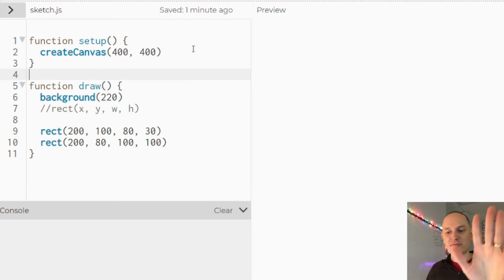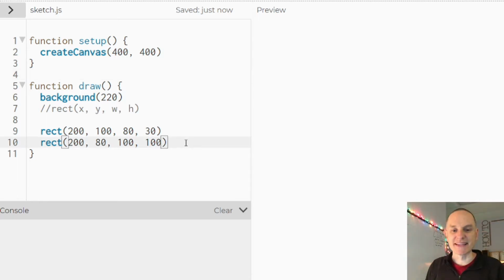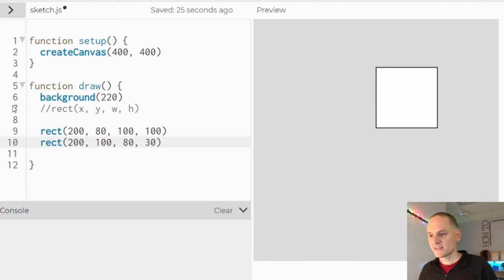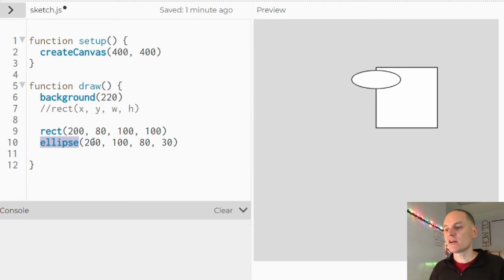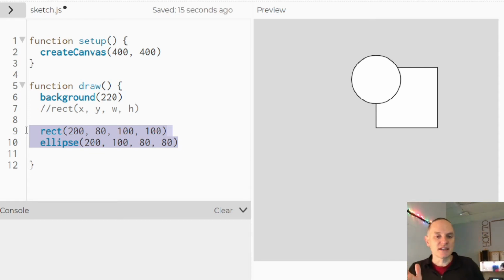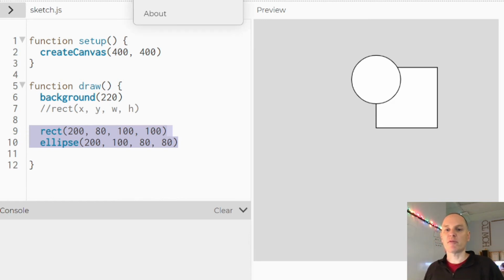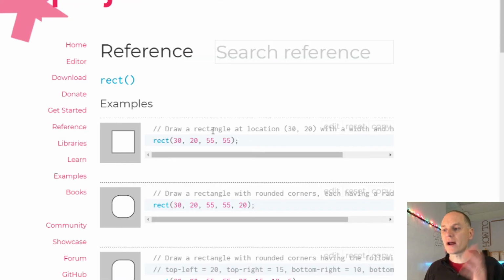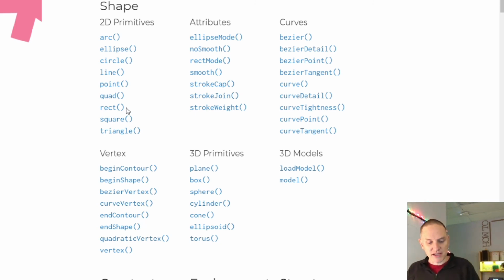shapes in p5 part 3